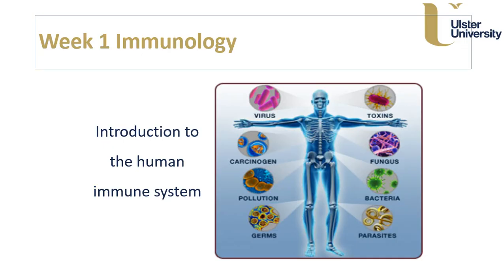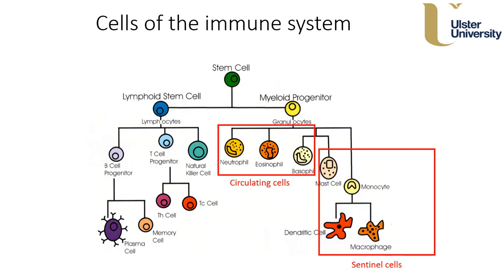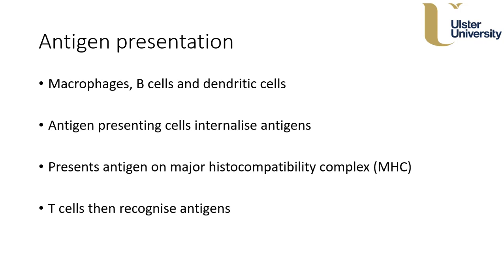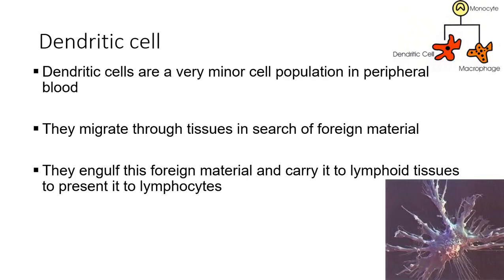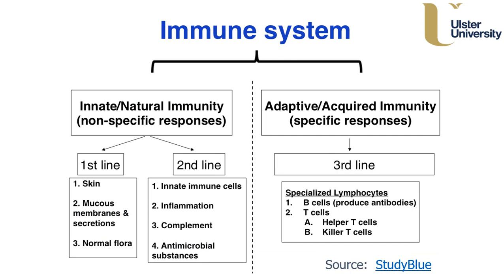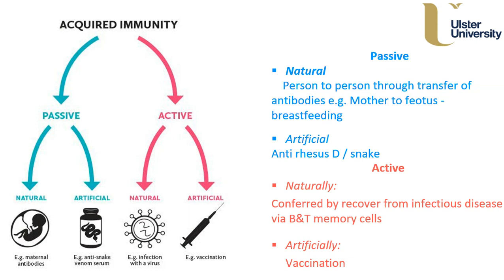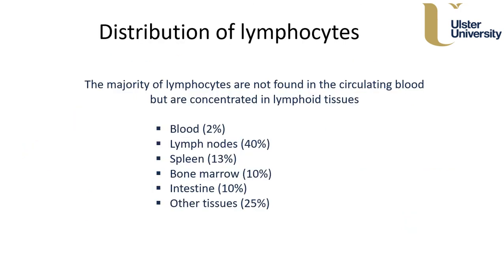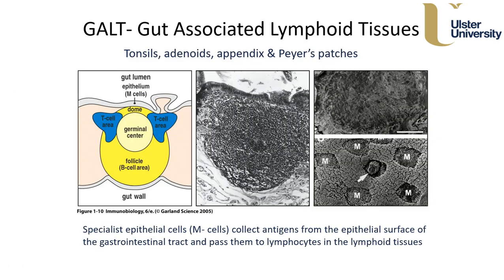Tutorial 1 recording 2018_crowe